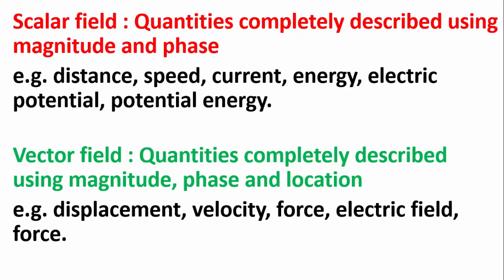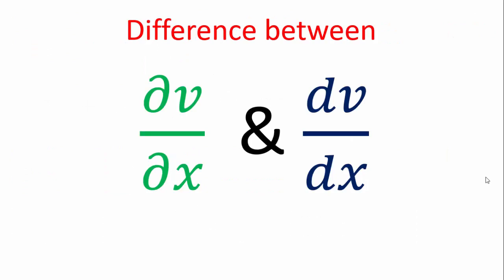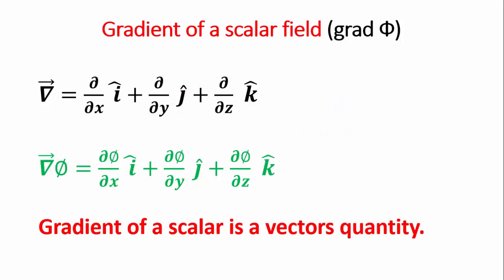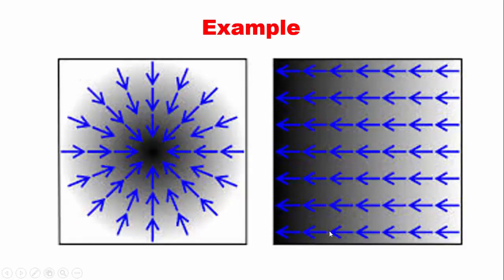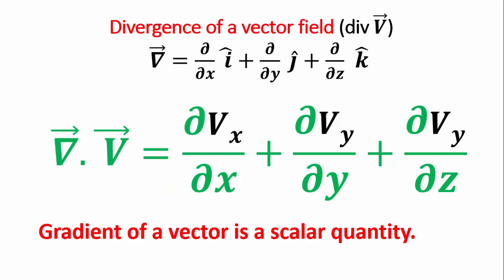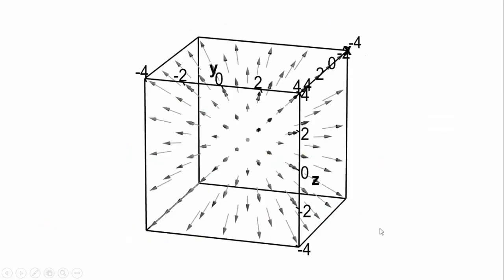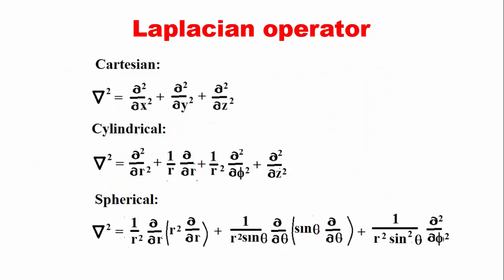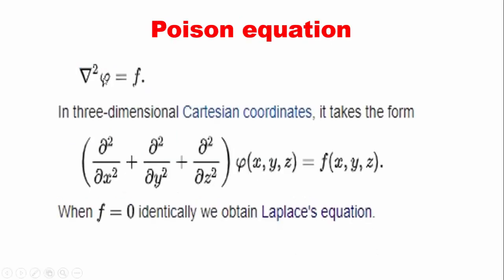Gradient Divergence and Curl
Video introduces concepts of gradient, divergence and curl.